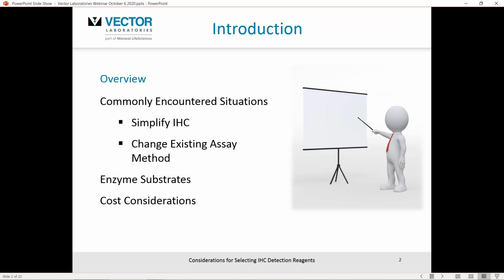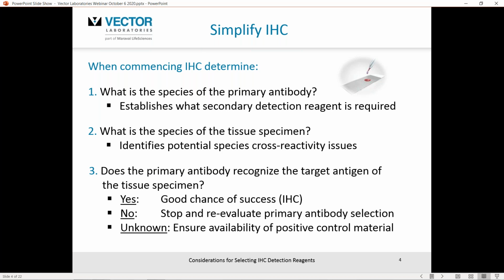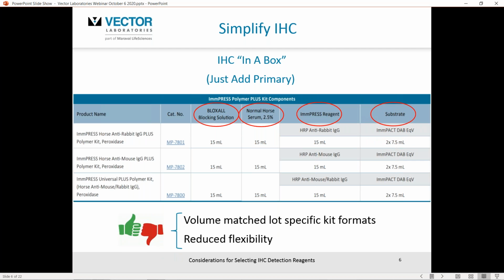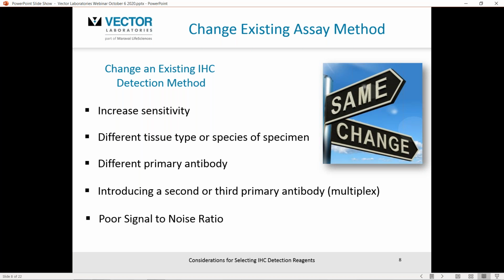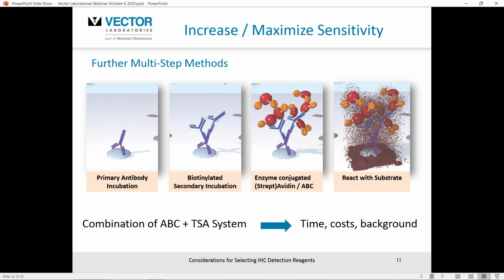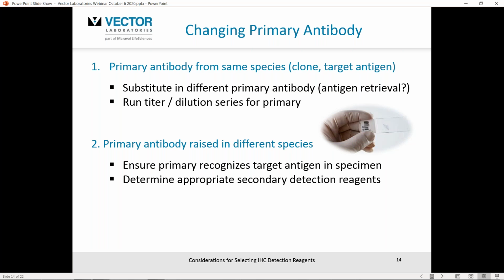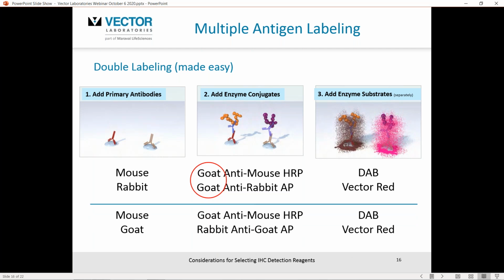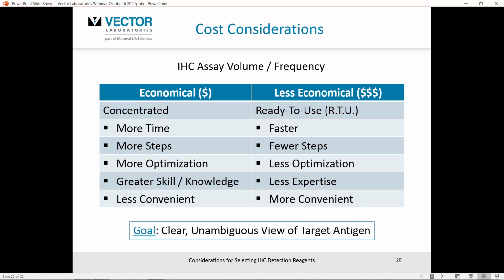Considerations for selecting IHC detection reagents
While the IHC workflow is well established, the detection reagents utilized will dictate assay parameters such as specificity, sensitivity, assay time, costs and clarity of imaging. Gain insights into selecting the most appropriate reagents for your given IHC assay in this webinar.